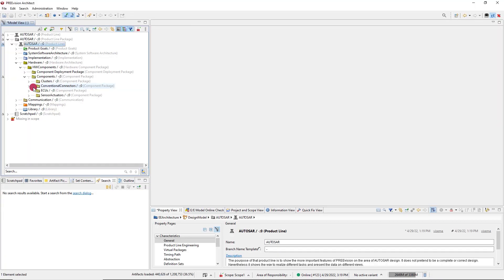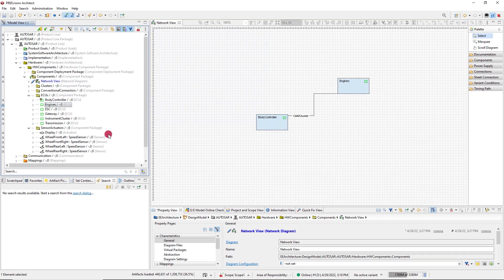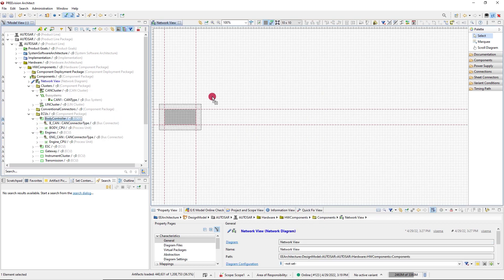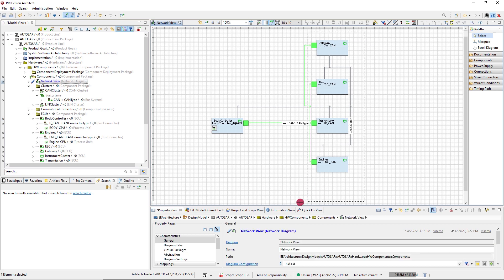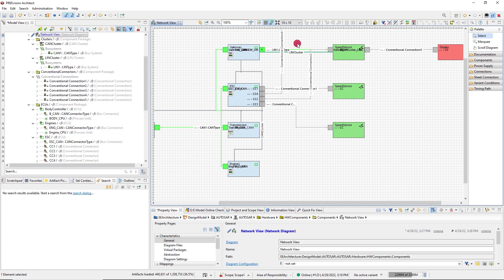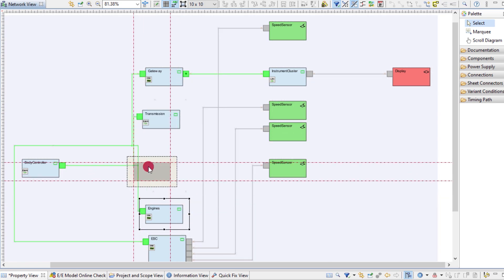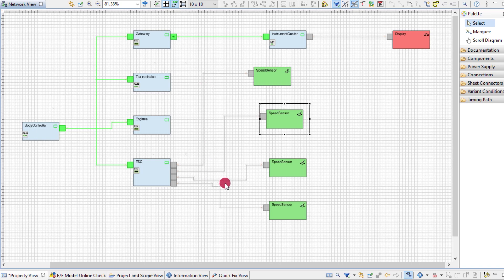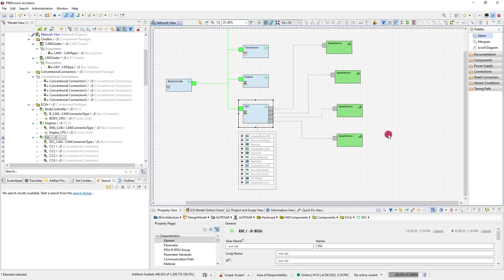Visualizing Model Structures With Diagrams | PREEvision Tutorial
As a graphical editor, diagrams are a powerful tool to visualize the structure of model data. Learn how to use diagrams in PREEvision to create a dedicated view on a given model.